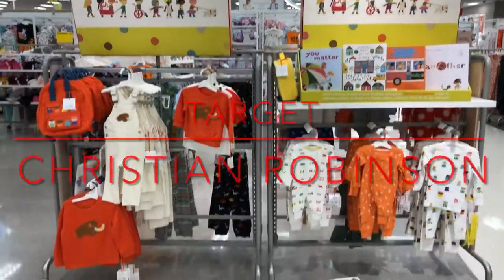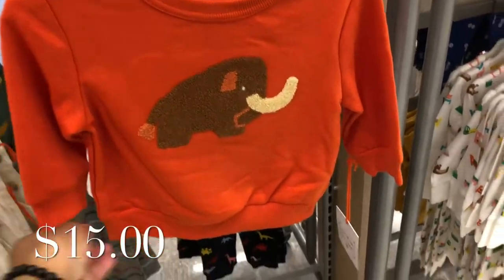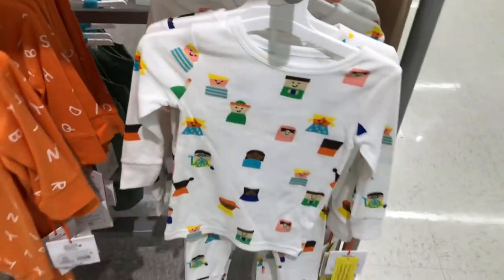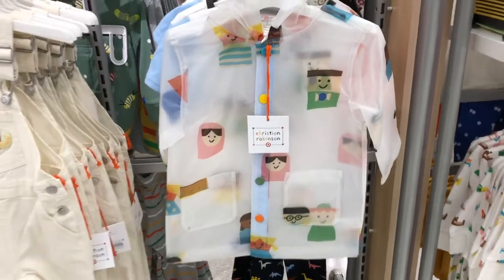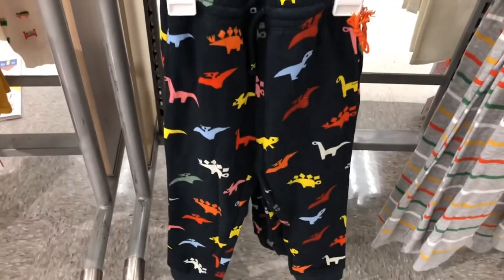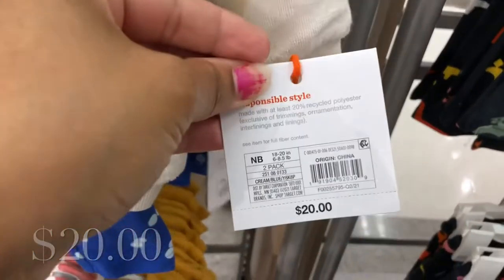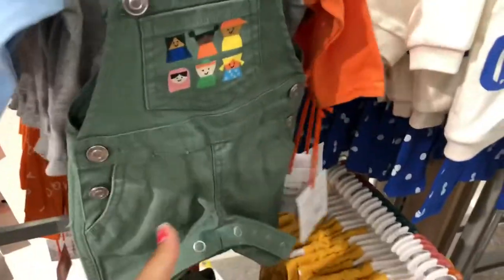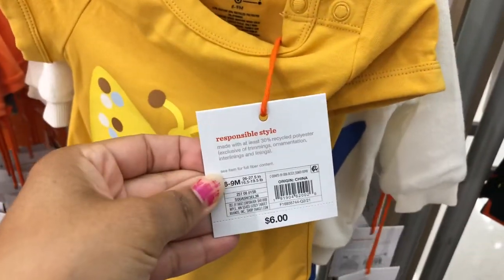TARGET * CHRISTIAN ROBINSON *You Matter* KIDS Books, Clothing And Bedding!!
Come shop with me at Target all New Christian Robinson You Matter Kids Books, Clothing And Bedding.